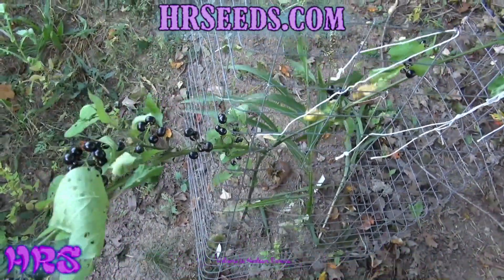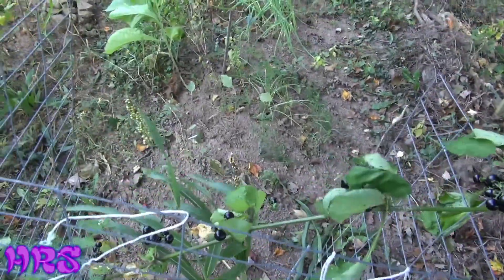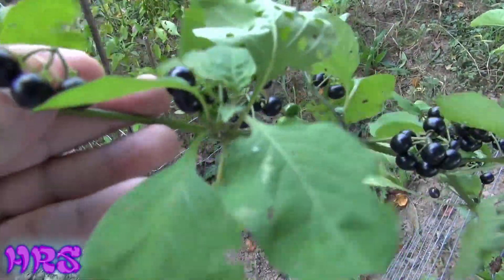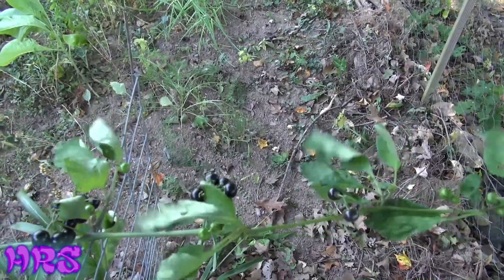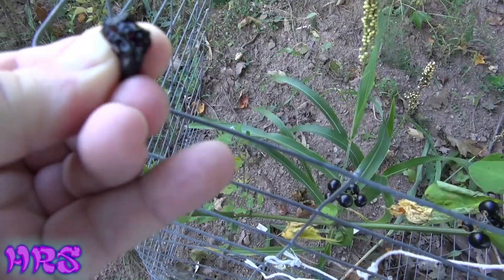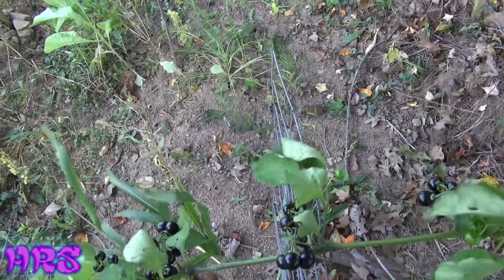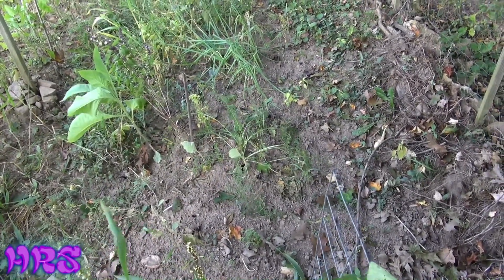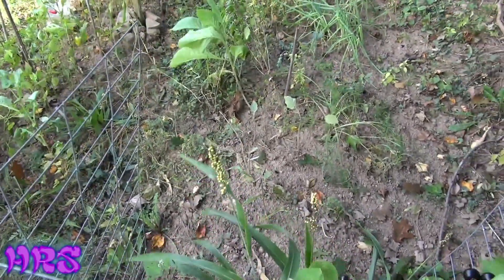HRSeeds Garden Huckleberry, Solanum nigrum, berry review and taste test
An unusual crop for gardeners to try, garden huckleberry bears small jet-black berries that are cooked and sweetened, and often combined with other fruits such as apples, lemons and grapes, to make jellies, preserves and pies. Garden huckleberry plants resemble pepper plants, bushy and erect, up to two feet tall. The fruits are not edible until fully ripe and cooked. They are toxic if eaten unripe!

BUY OTHER SEEDS HERE:
⟹ Sunberry 100 Seeds

⟹ Wonderberry - Solanum burbankii 50 Seeds

⟹ Solanum burbankii 10 Seeds

⟹ TIBETAN Goji Berry 100 Seeds (Lycium chinense)

⟹ Rare Buffalo Berry 25 Seeds

⟹ Salmon Berry 15 Seeds

⟹ Tasmanian Kangaroo Apple - Solanum 15 Seeds

⟹  Thornless Blackberry 100 Seeds

⟹ Gooseberry Bush 4" Pot

⟹ SAPPHIRE BERRY 25 seeds

⟹ 20 Creeping WINTERGREEN TEABERRY Gaultheria Procumbens

⟹ Bristly Sarsaparilla 30 Seeds

Solanum nigrum (European black nightshade) is a species in the Solanum genus, native to Eurasia and introduced in the Americas, Australasia, and South Africa. It is also known as black nightshade, duscle, garden nightshade,Indian nightshade, garden huckleberry, hound's berry, petty morel, wonder berry, small-fruited black nightshade, or popolo. Parts of this plant can be toxic to livestock and humans. Nonetheless, ripe berries and cooked leaves of edible strains are used as food in some locales, and plant parts are used as a traditional medicine. A tendency exists in literature to incorrectly refer to many of the other "black nightshade" species as "Solanum nigrum". Solanum nigrum has been recorded from deposits of the Paleolithic and Mesolithic era of ancient Britain and it is suggested by the botanist and ecologist Edward Salisbury that it was part of the native flora there before Neolithic agriculture emerged. The species was mentioned by Pliny the Elder in the first century AD and by the great herbalists, including Dioscorides. In 1753, Carl Linnaeus described six varieties of Solanum nigrum in Species Plantarum.